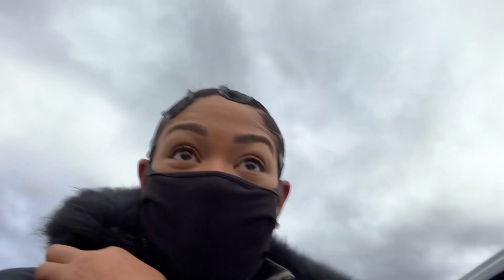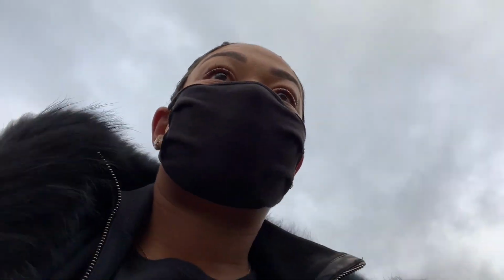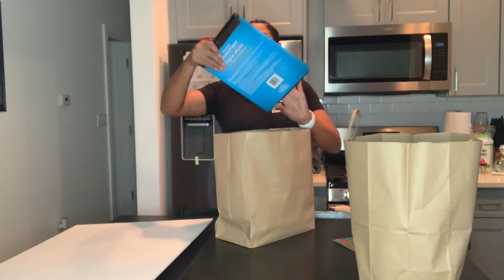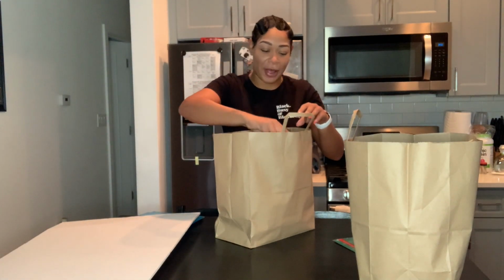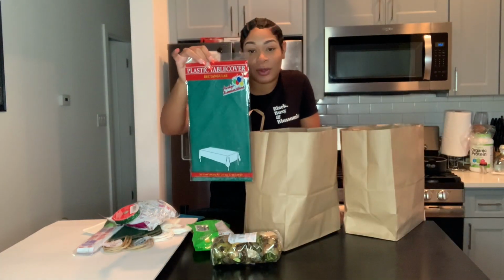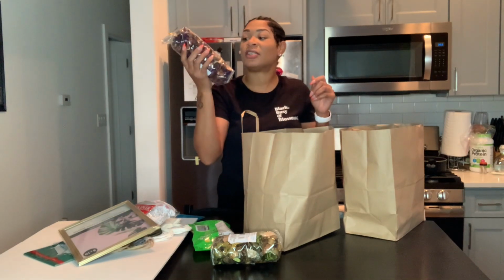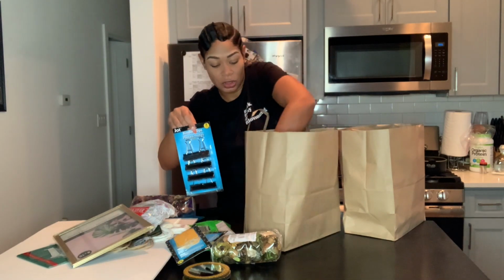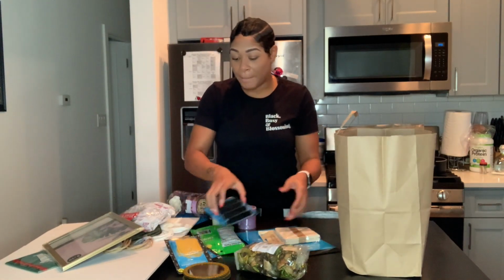POP-UP SHOP SETUP IDEAS- HOW TO SET UP FOR A POP-UP SHOP ON A BUDGET!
In this video I discuss doing my first popupshop ! I do a dollartree haul for all the items I would need for my table on a budget! . My table came out beautiful and I was able to do it without breaking the bank!

Camera/Filming Equipment
Ring Light
Camera Mic
Handheld Tripod

Latest Reads:
Grit: The Power of Passion and Perseverance
Gratitude Journal

Welcome to my little internet home ! My name is Tia and I am a Mom, YouTuber and Entrepreneur! I am building and manifesting a life I love, a career that provides me freedom and financial stability and an amazing legacy that will live on! My mission is to live a life by my design and helps others do the same!  Thank you supporting my channel and my dreams!!